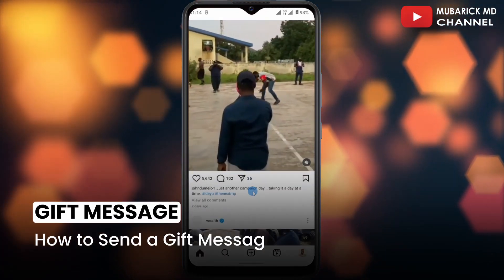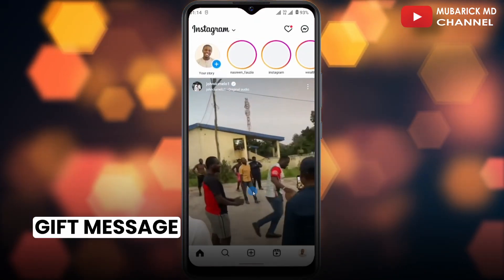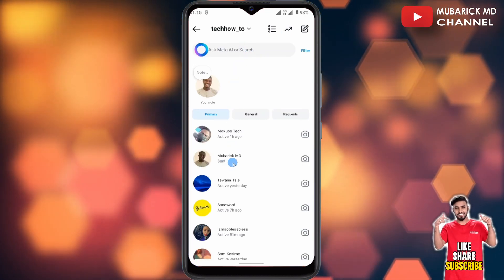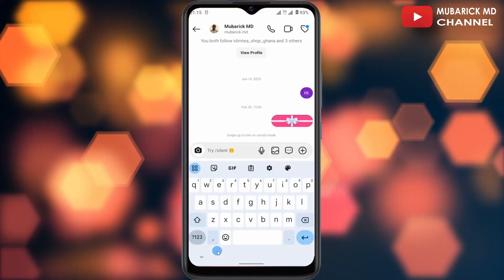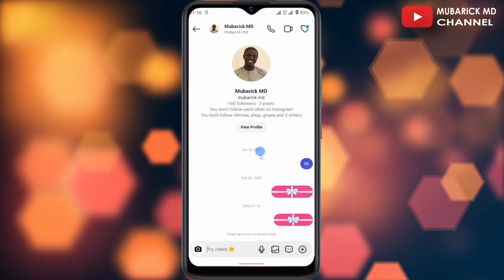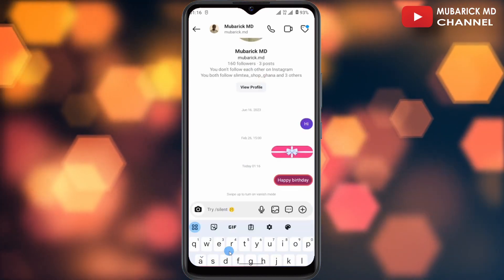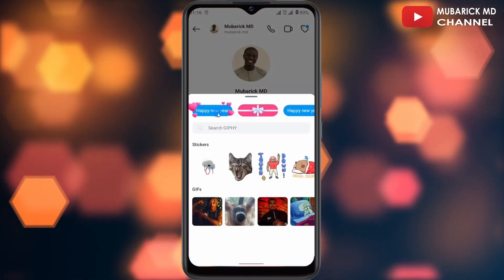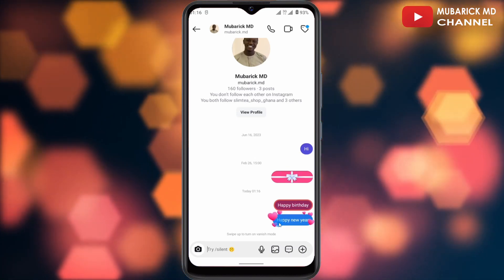How to Send a Gift Message in Instagram [UPDATE] - Full Guide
Learn How to Send a Gift Message in Instagram with this simple and easy steps.